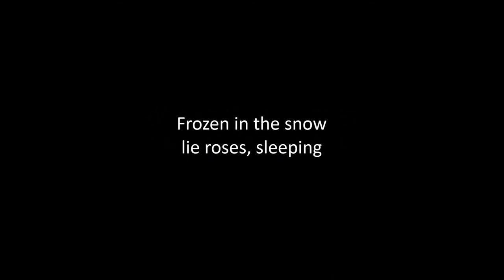Night of Silence by Daniel Kantor - Solstice Version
In 2007 I recorded this song for a little private Christmas CD.
But because I have friends who are christians and friends who are not I slightely changed the lyrics.
Now I realised that this song fits perfectly for winter solstice.

The original lyrics are

Cold are the people, winter of life
We tremble in shadows this cold, endless night
Frozen in the snow lie roses sleeping
Flowers that will echo the sunrise
Fire of hope is our only warmth
Weary, its flame will be dying soon

Voice in the distance, call in the night
On wind you enfold us you speak of the light
Gentle on the ear you whisper softly
Rumours of a dawn so embracing
Breathless love awaits darkened souls
Soon will we know of the morning

Spirit among us, shine like the star
Your light that guides shepherds and kings from afar
Shimmer in the sky so empty, lonely
Rising in the warmth of your Son's love
Star unknowing of night and day
Spirit we wait for your loving Son

Images in the end are all from Pixabay.

Thanks to (in alphabetical order):

Christoph Sauer
Foundry Co
Pete Linforth
Ragoon A.
vargazs
Witchgarden